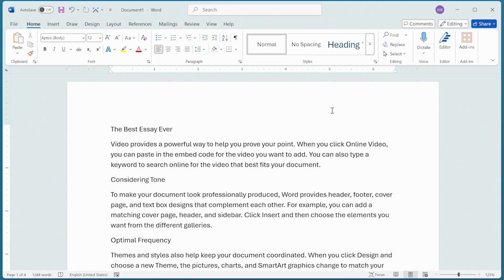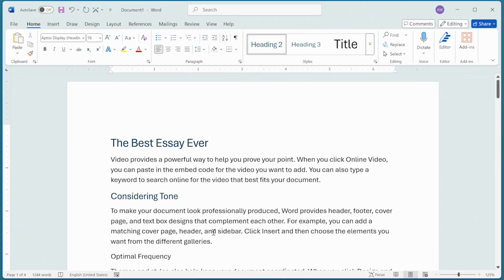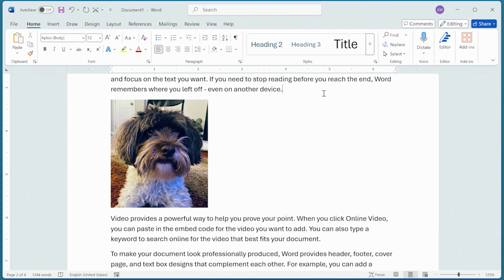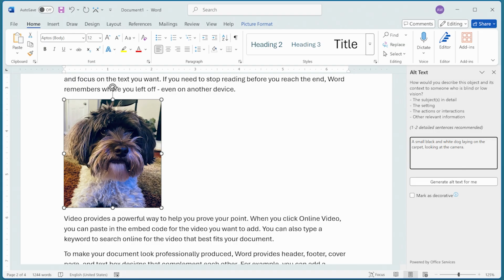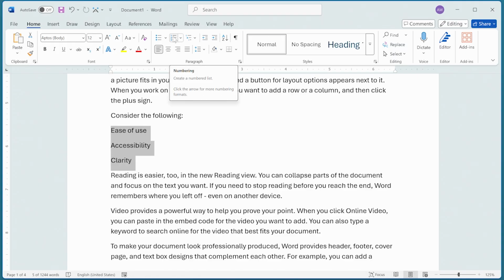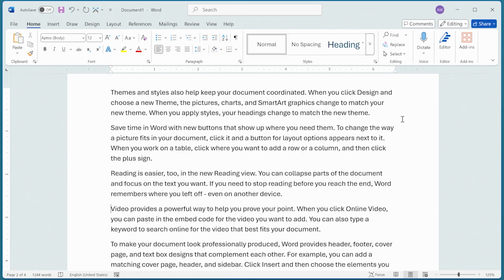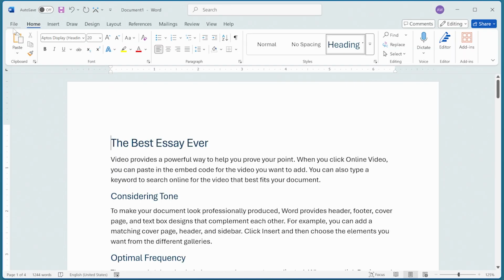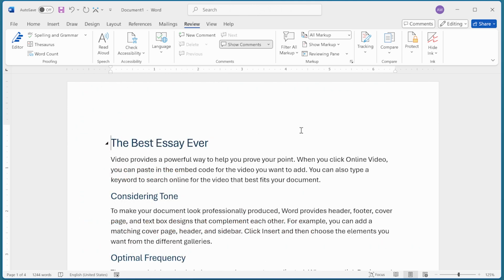Creating Accessible Documents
Did you know that millions of people with disabilities rely on assistive technologies to read and interact with digital documents? Creating accessible Word documents isn't just a nice-to-have, it's essential for ensuring everyone can access your content, and in many organizations, it's becoming a legal requirement.

Chapters:
00:00 Intro
01:28 Document Structure
02:44 Dealing with Graphics
05:48 Dealing with Tables
06:41 Dealing with Lists
07:33 Color Contrast
08:57 Hyperlinks
09:49 Document Title
10:25 Checking Accessibility
11:24 Wrapping Up